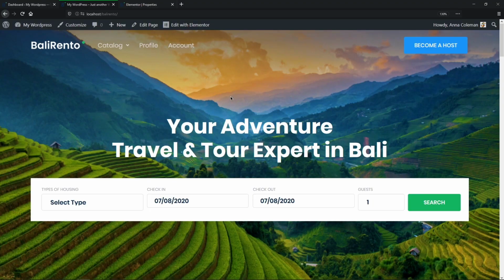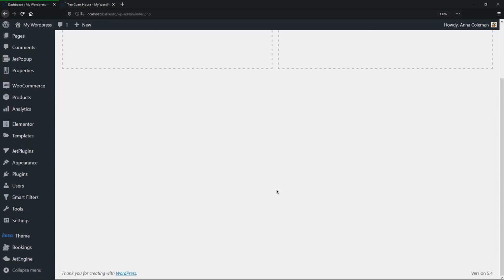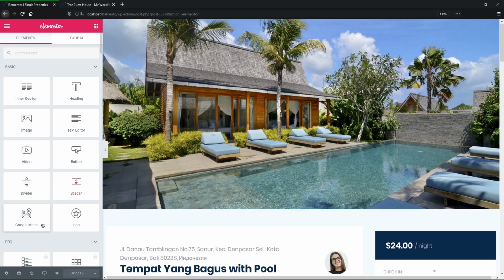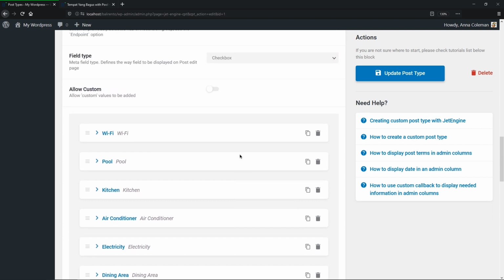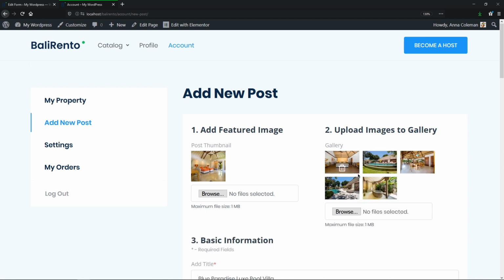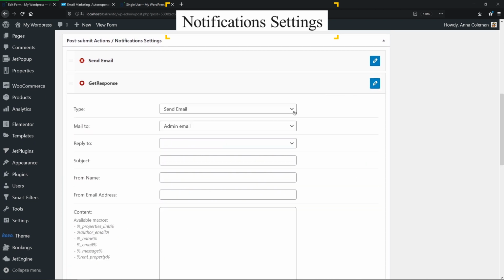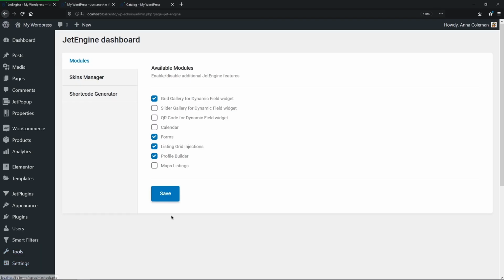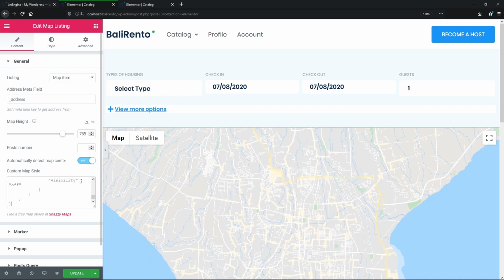JetEngine 2.3 Version Overview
Check out the most recent features of JetEngine 2.3 update. Boost up your website with the help of new useful options:

👉 check out the newly created Dynamic Function tag
👉 add Custom Values for the Checkboxes and Radio Meta Fields
👉 find out about the latest Forms Module Updates
👉 build your first Map Listing and apply it to your site
👉 try out the Repeater Fields in Listing Grid Widget

 ► TIMESTAMPS

00:00 Introduction
00:45 Dynamic Function
02:20 Repeater Fields in Listing Grid Widget
05:15 Custom Values in Checkboxes and Radio Meta Fields of CPT/Taxonomy/Option Pages
07:15 Forms Module Updates
10:42 Maps Listings